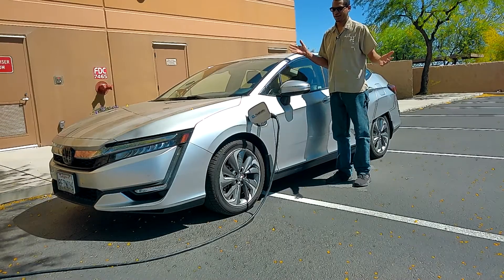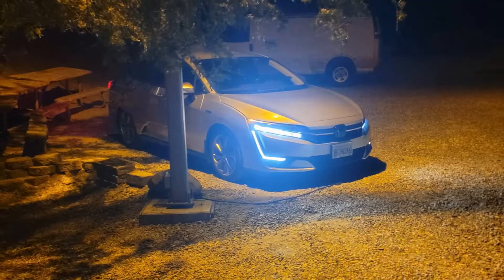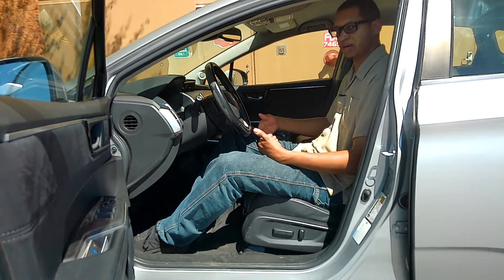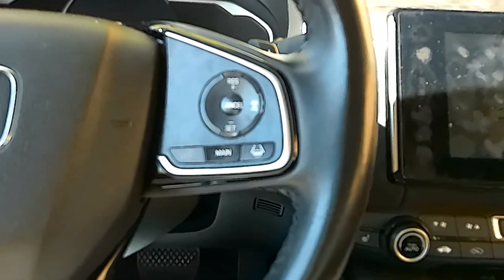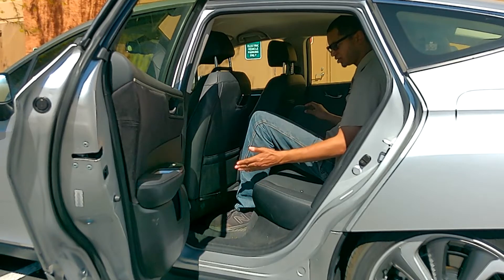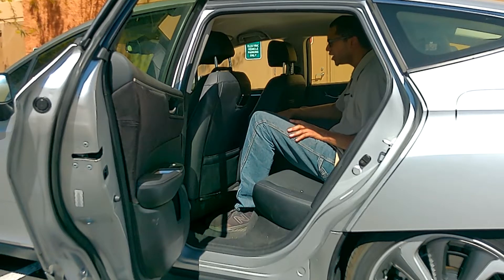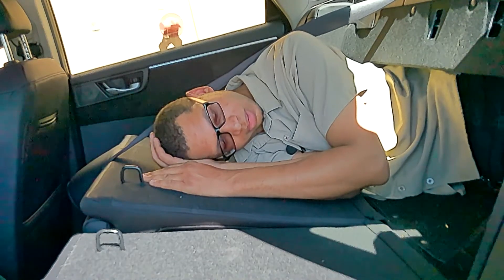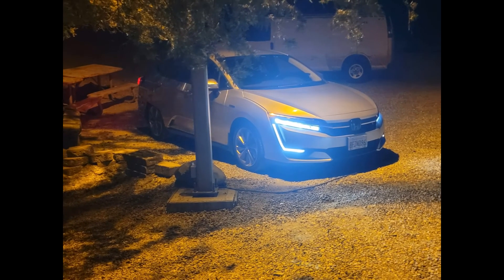Honda Clarity!!! Tall driver perspective on the best PHEV you know nothing about.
At  6'6" (198.12cm) its hard to find a vehicle that fits. Join me, on my journey to find what does and does not fit.
What's a Honda Clarity? If I fits I sits.

Please! Consider donating to get better equipment and other vehicles on the show😊

Download "Gasbuddy" from your app store save some money at the pump

Download :"Getupside" from your app store to save money at the pump